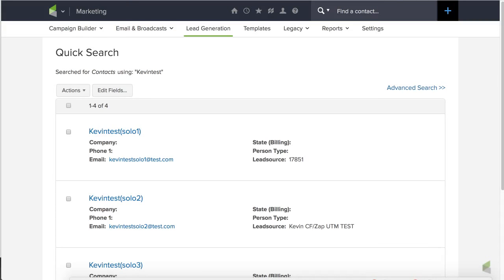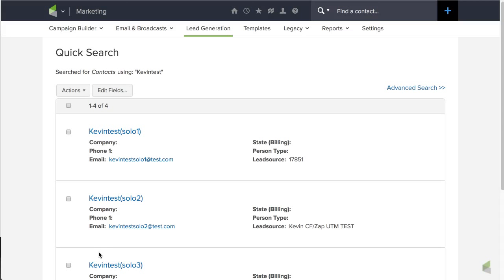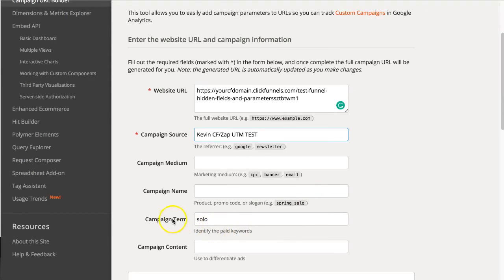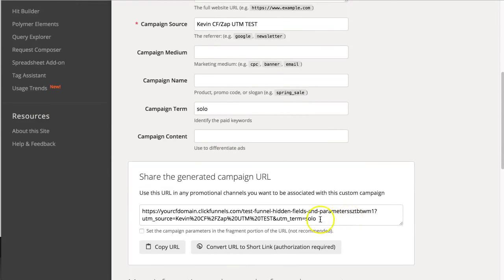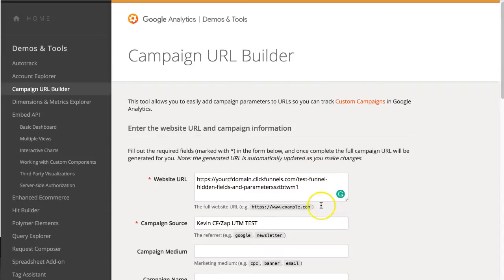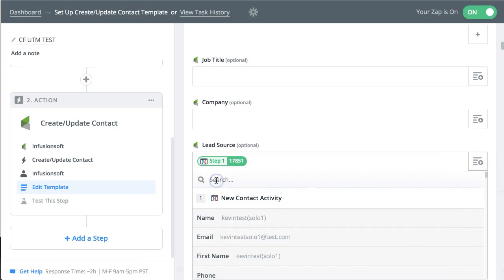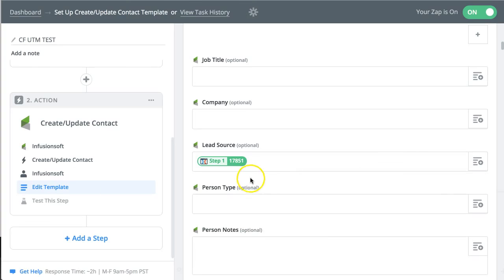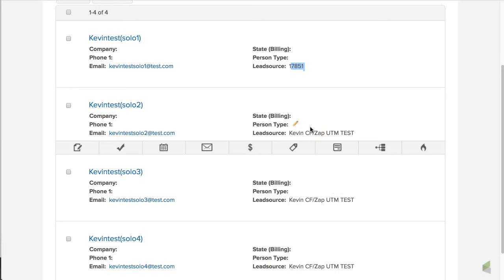Passing Leadsource info to Infusionsoft from ClickFunnels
Passing Leadsource info to Infusionsoft from Clickfunnels through Zapier.  Very easy!